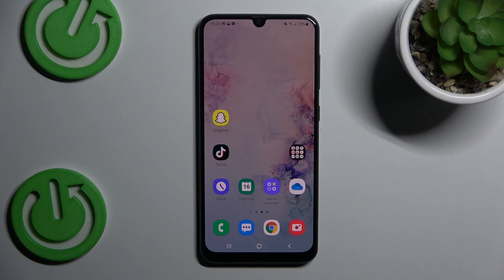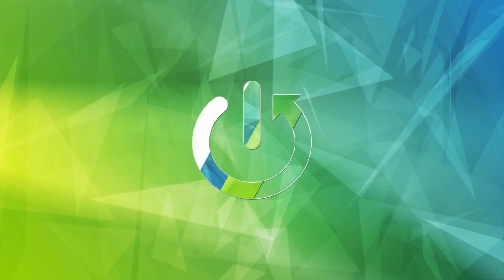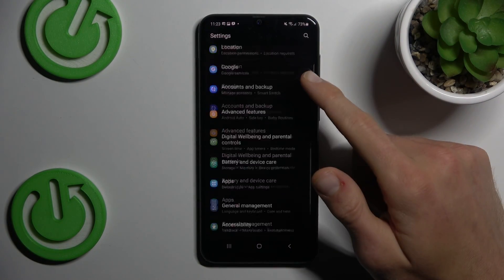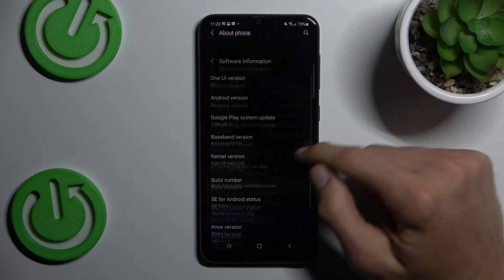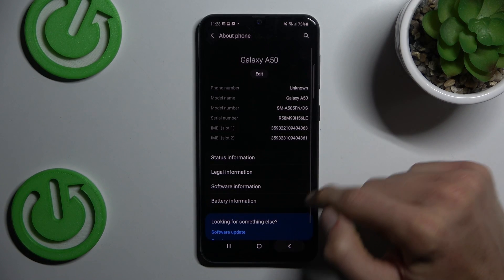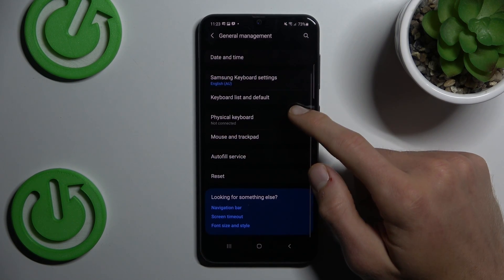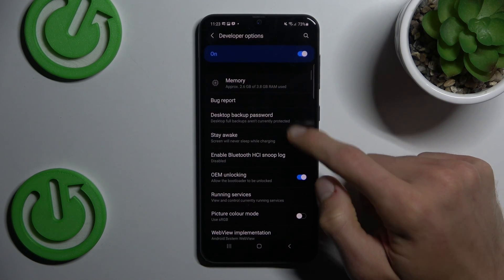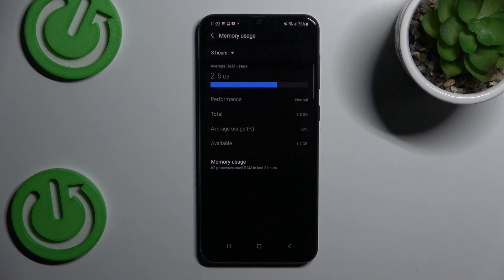Samsung Galaxy A50 - How To See Available RAM? Check Phone RAM Memory Specification!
Hello! In this video, we will demonstrate how to see the available RAM on your Samsung Galaxy A50. Knowing your phone's RAM usage is important for optimizing performance and ensuring your device runs smoothly. Stay with us to learn how to check your phone's RAM specifications and manage it effectively.

How to see available RAM in Samsung Galaxy A50?
How to check RAM memory in Samsung Galaxy A50 Smartphone?
How to view RAM specification in Samsung Galaxy A50 Phone?